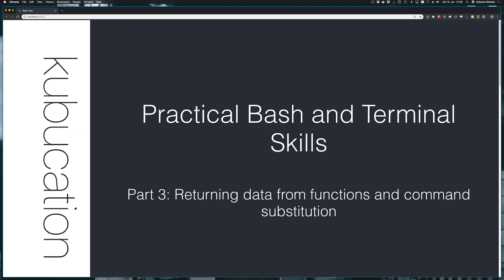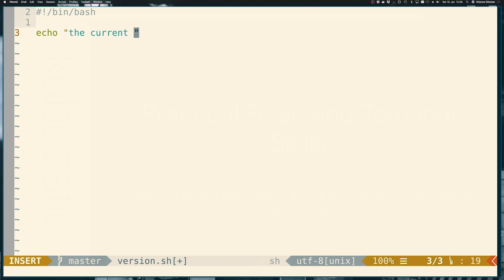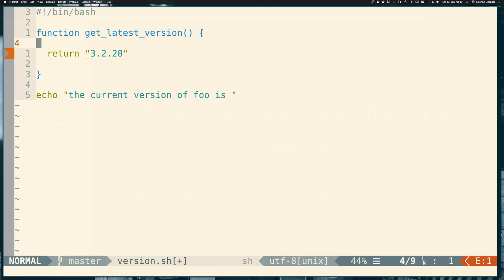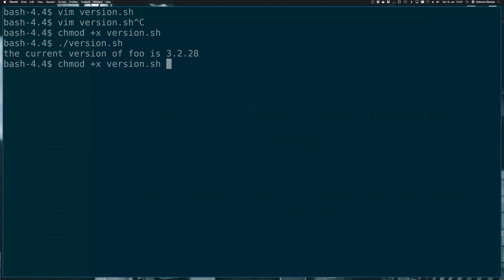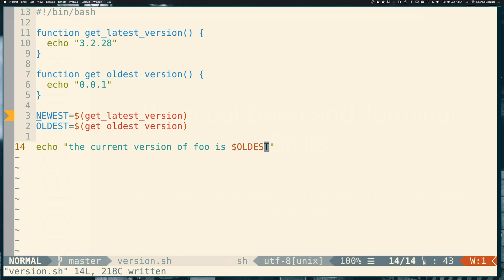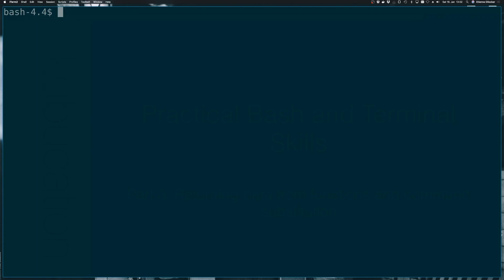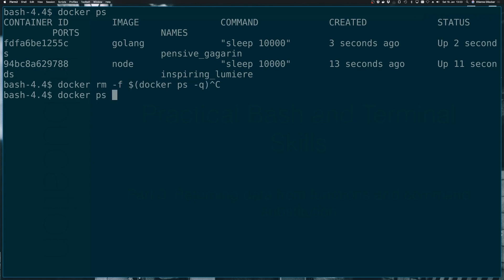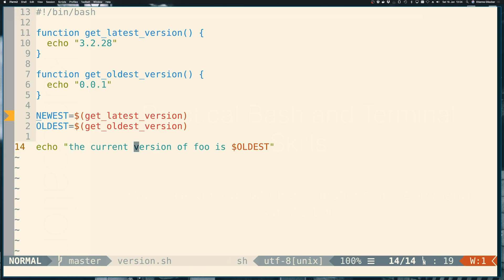Command Substitution: Can you return data instead of exit codes in Bash? | #3 Practical Bash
It seems bash only allows us to return an exit code from a function and not data like in other programming languages? So what do we instead? Can command substitution come to the rescue? In this video you'll learn how to safely pass data from one function in your script to another